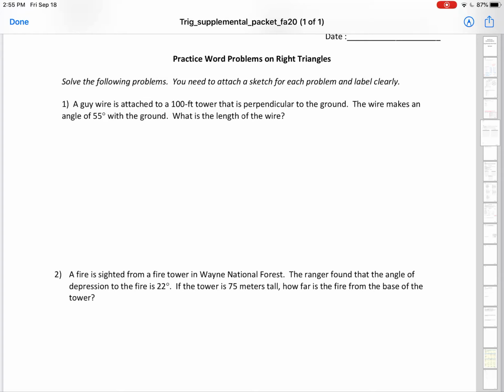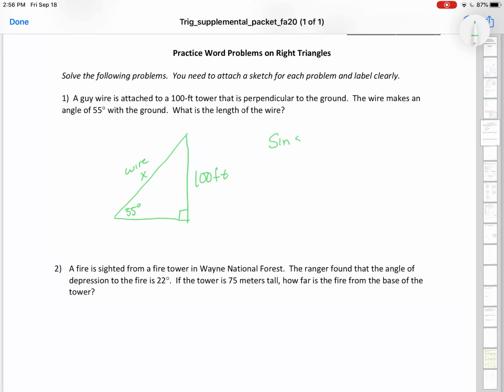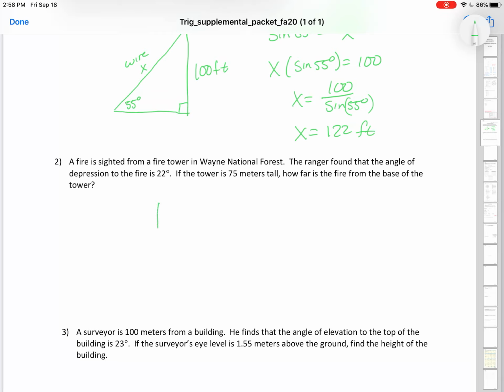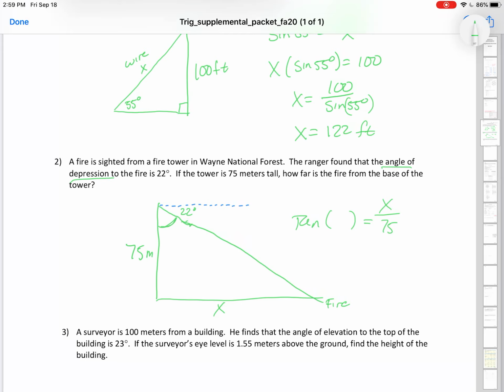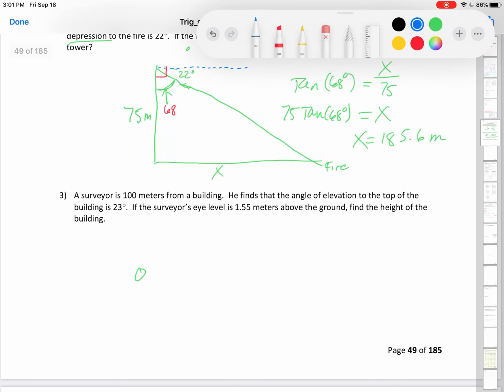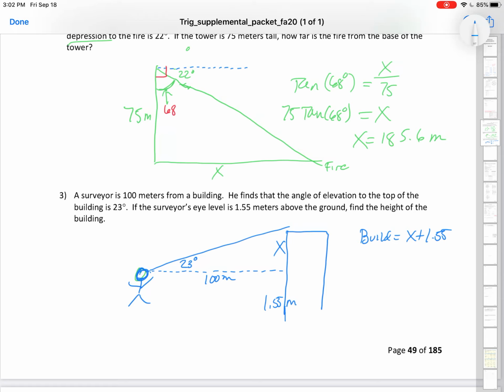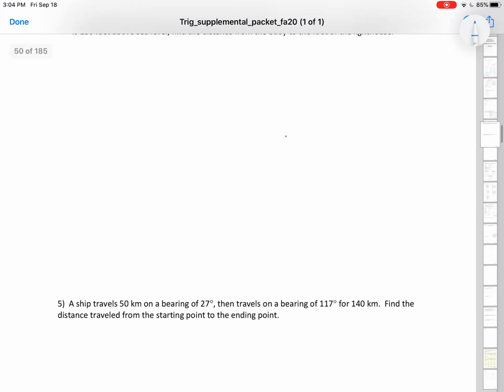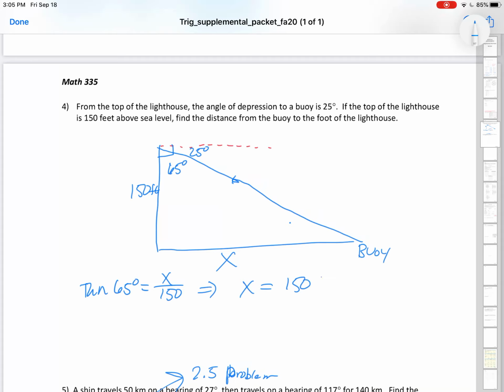Math 335 - Section 2.4 Part 2